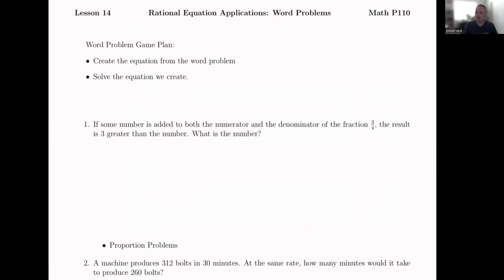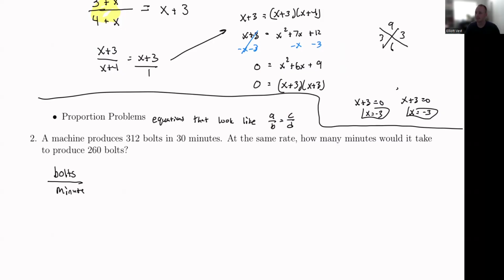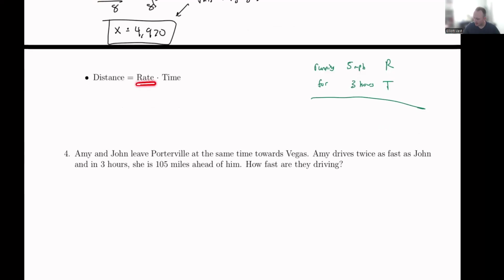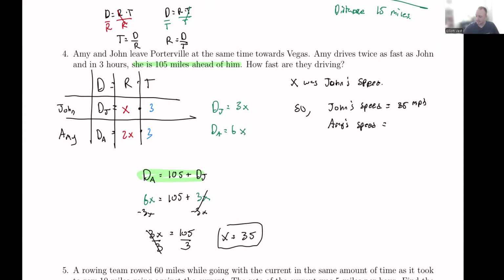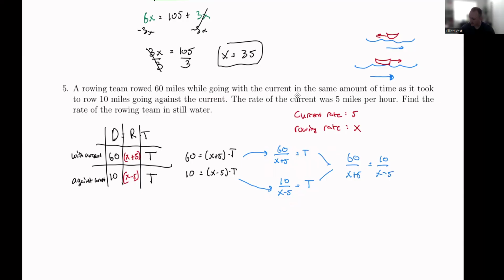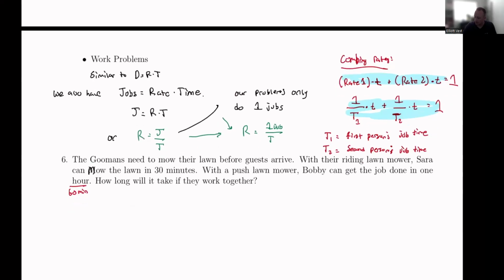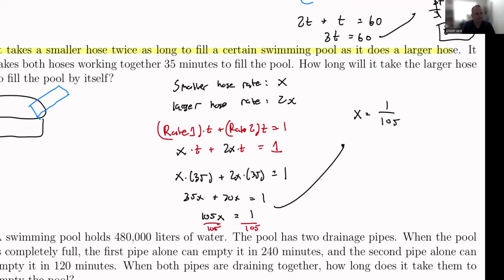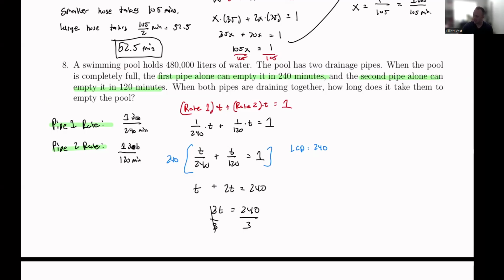Lesson 14 Part 2 Applications Of Rational Equations Word Problems